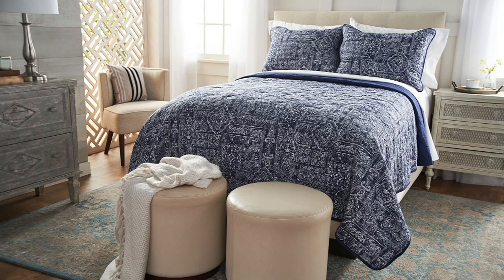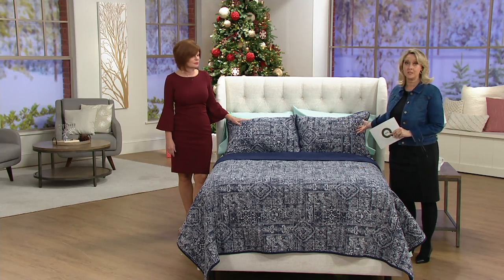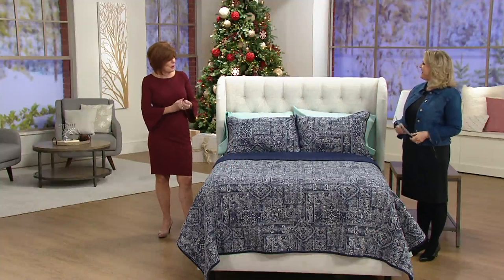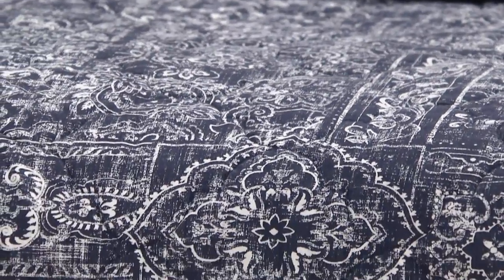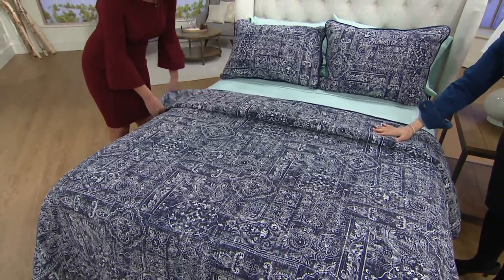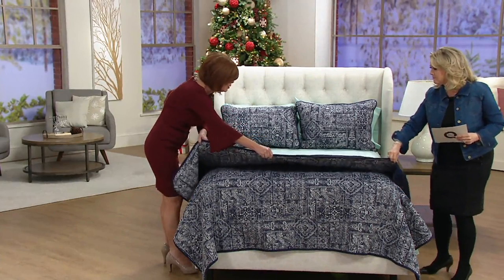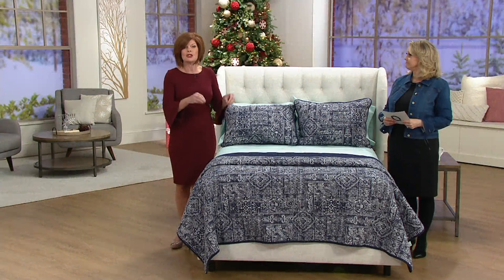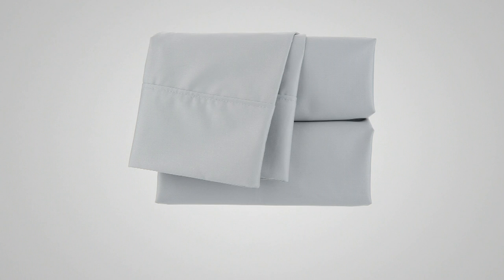Northern Nights 100% Cotton Quilted Coverlet with Shams on QVC